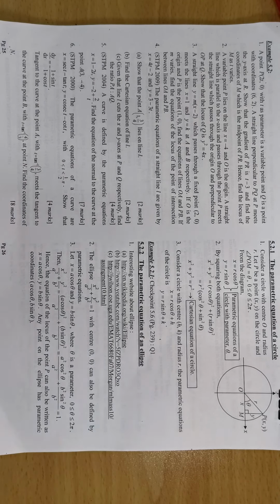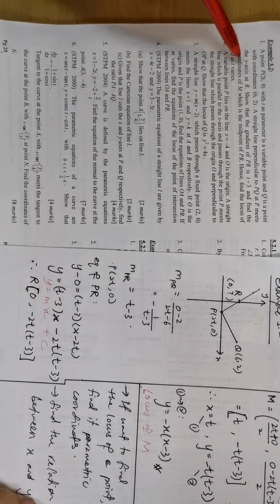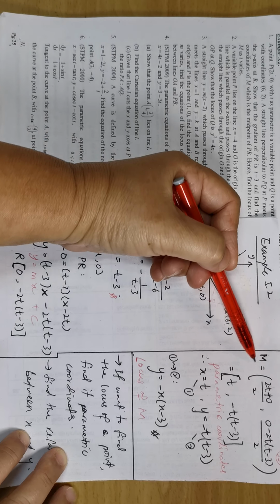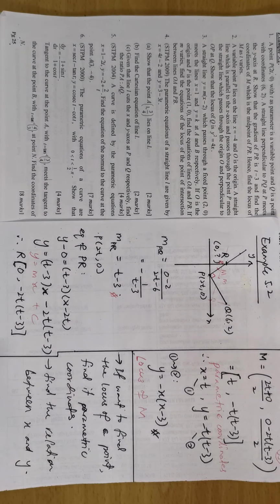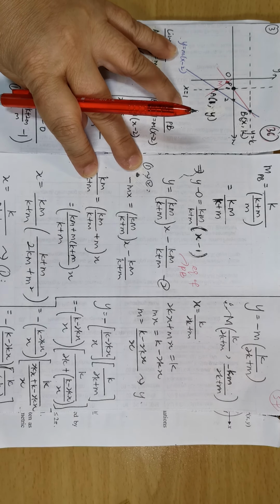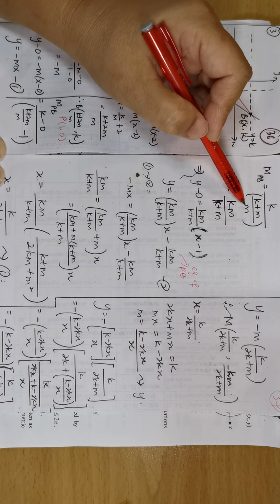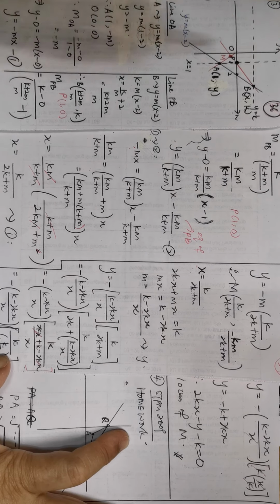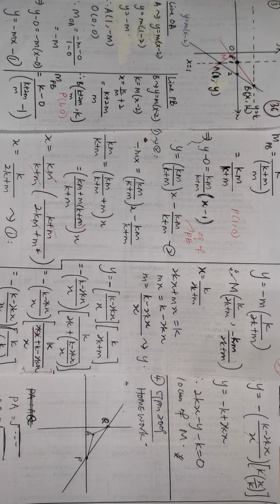Share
Chapter 5 Analytic Geometry (11)